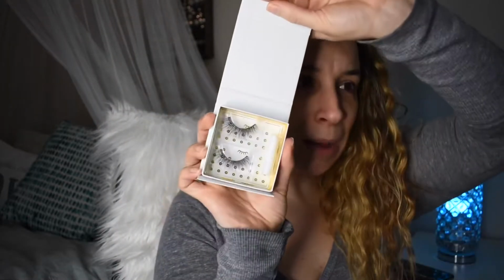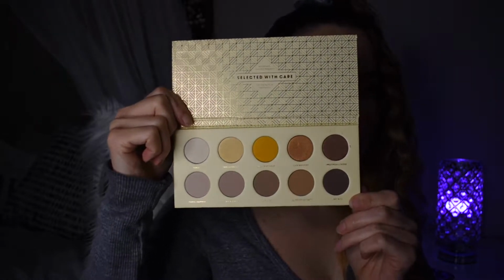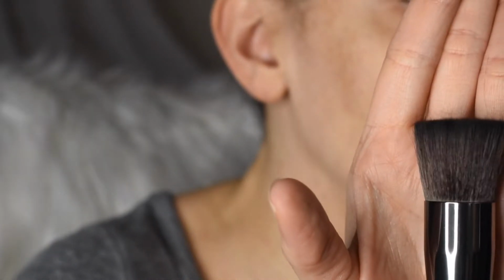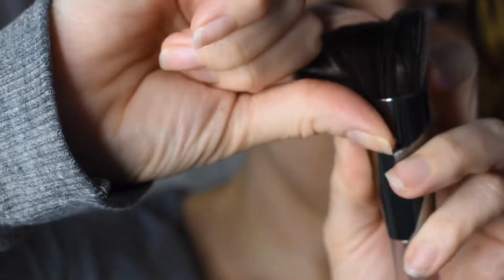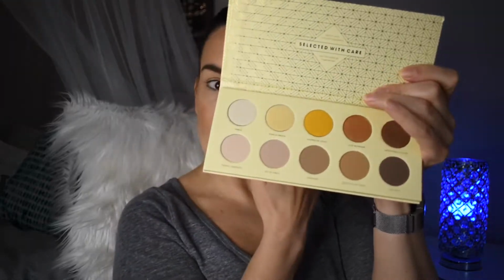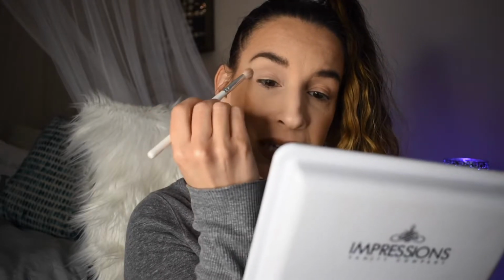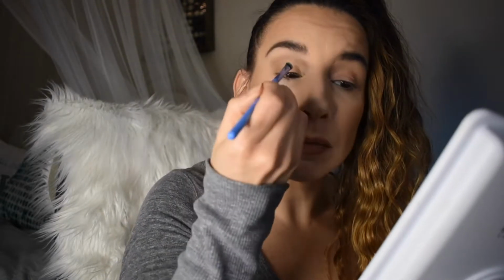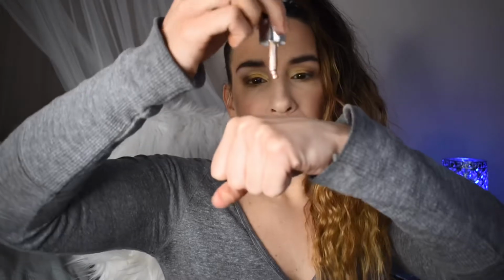BoxyCharm Unboxing Base & Premium April 2020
Hey Fam! Thank you so much for stopping by! 💜 I’d love to hear your thoughts on the products that were sent this month!

Base Box:

Benefit Cosmetics The Professional: Hydrate Primer $32.00
Zoeva Eyeshadow Palette $28.00
Iconic London Illuminator $41.00
Lavish 5-Piece Neon Eye Brush Collection $29.99
Battington Lashes Harlow 3D Silk Lashes w/ Mini Glue $31.00

Premium Box:

Farmacy Honey Potion Mask $38.00
Lavido Age Away Hydrating Cream $55.00
Opulent Beauty Brush Set $40.00 (per BoxyCharm’s site)
Becca Shimmering Skin Perfecter Luminous Blush - Camellia $34.00
Wander Beauty Mile High Club Mascara $26.00
Juice Beauty Phyto Pigments Liquid Lipstick - Drew $24